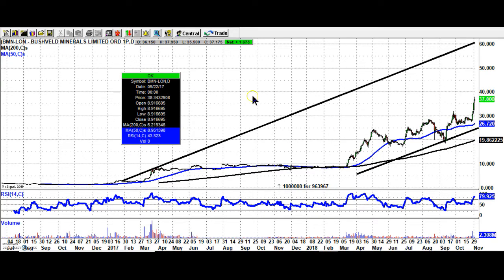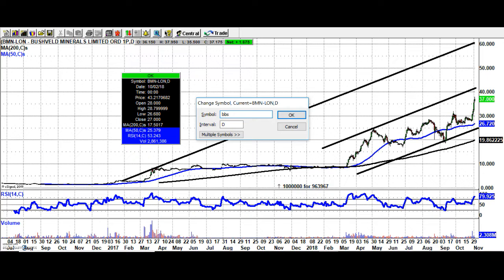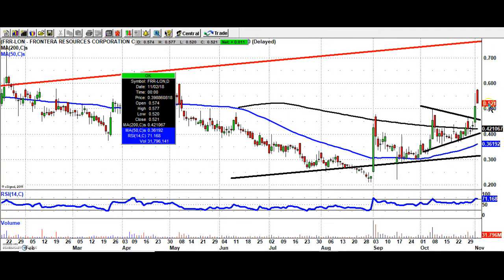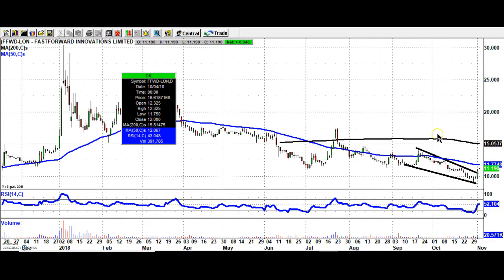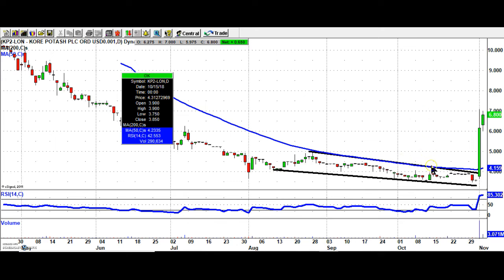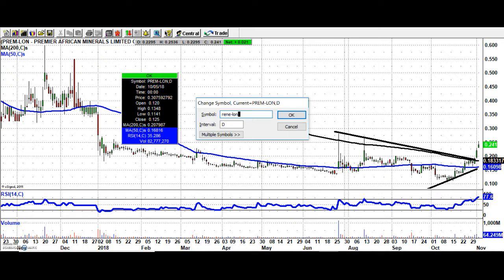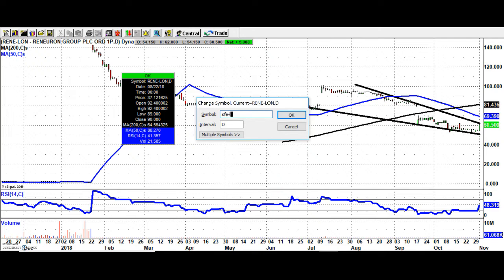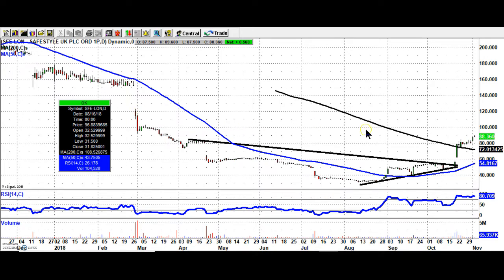Share Talk Bulletin Board Heroes, Friday, 2nd November 2018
A charting look at some of the most followed stocks on the London market, Zak Mir covers.

Bushveld Minerals (BMN)
Brave Bison Grp (BBSN)
Frontera Resources (FRR)
Fastfwd Innov (FFWD)
Kore Potash (KP2)
African Minerals (PREM)
Reneuron (RENE)
Safestyle Uk (SFE)

@ZaksTradersCafe  deductive reasoning as to what should happen next in terms of the newsflow regarding the companies listed in this video.